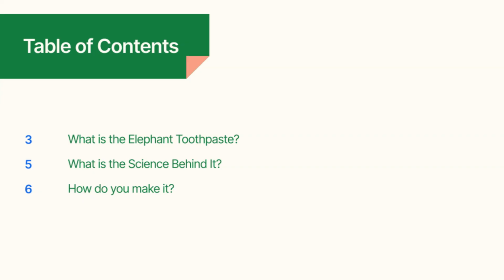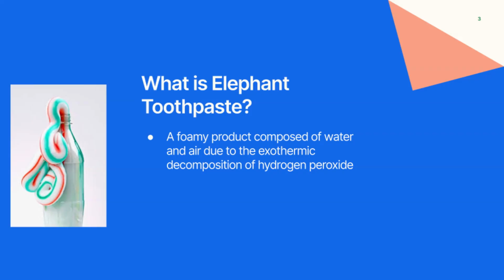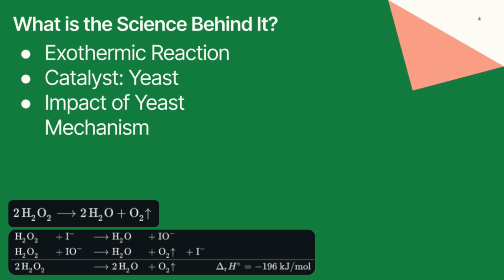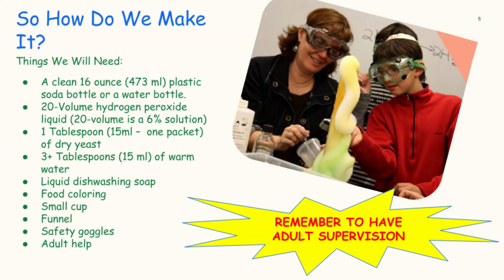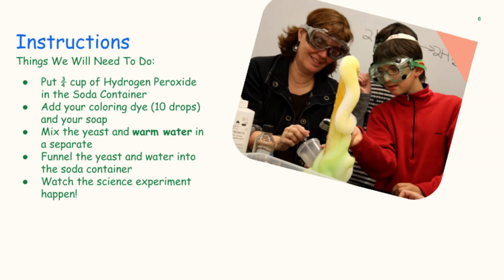TAU BETA PI ELEPHANT TOOTHPASTE VIDEO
Hey! Do you want to learn how to make elephant toothpaste? Please take a look.
Materials: A clean 16-oz plastic soda bottle,1/2 cup 20-volume hydrogen peroxide liquid (20-volume is a 6% solution, 1 Tablespoon (one packet) of dry yeast 3 Tablespoons of warm water ,Liquid dishwashing soap ,Food coloring, Small cup ,Safety goggles
Recommended age group: 10+

About the creator: Edward Trivella (a Tau Beta Pi Member at NJIT) who enjoys finding science experiments that can teach students science in a way that is approachable and hands on. As a chemical engineer, he hopes that he can guide younger students on how to think about science.